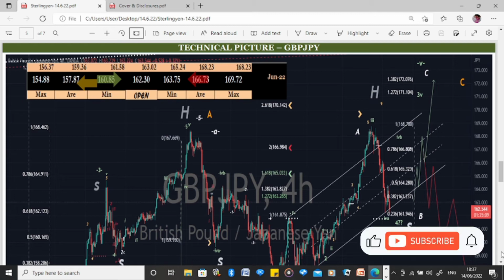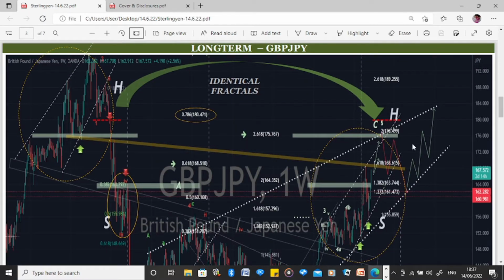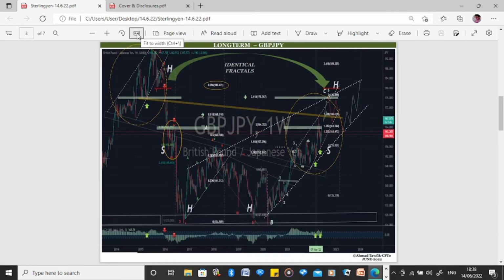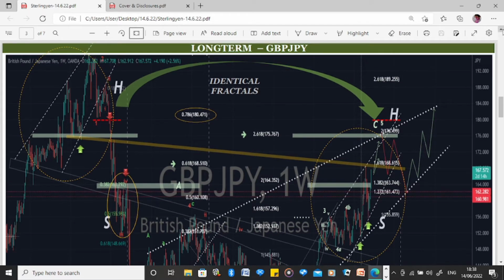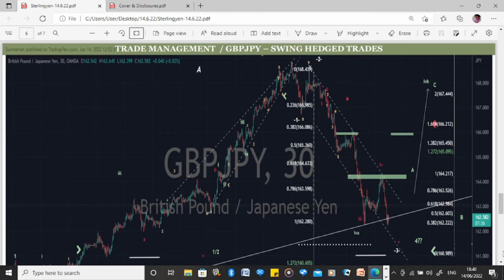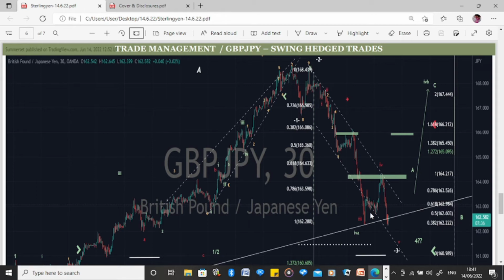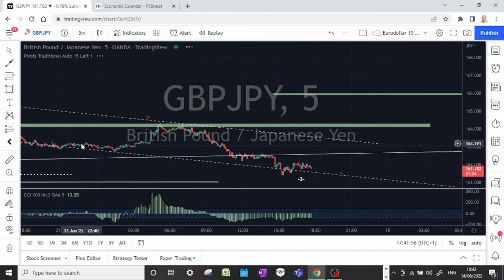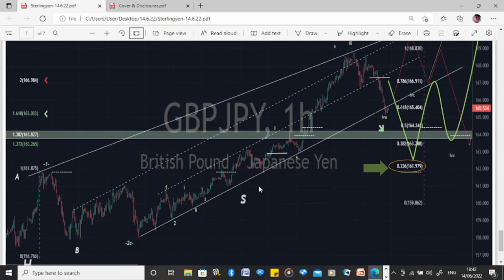GBPJPY|GBPJPY technical analysis today for June|GBPJPY price prediction today for June|Forex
GBPJPY forecast for June
GBPJPY price forecast for June
GBPJPY technical analysis today
GBPJPY technical analysis for June
gbp jpy technical analysis for June
GBPJPY technical analysis June
GBPJPY analysis today
GBPJPY analysis today for June
GBPJPY analysis today for Dec
GBPJPY technical analysis today for June
GBPJPY Strategy Today
GBPJPY Strategy Today For June
GBP JPY weekly analysis
GBPJPY weekly analysis
GBPJPY Chart Analysis Today for June
GBPJPY price prediction today for June
GBPJPY price forecast today for June
GBPJPY price forecast today
how to trade GBPJPY for June
technical analysis
analysis today
analysis today for June
Forex technical analysis for June
Forex
GBPUSD
USDJPY